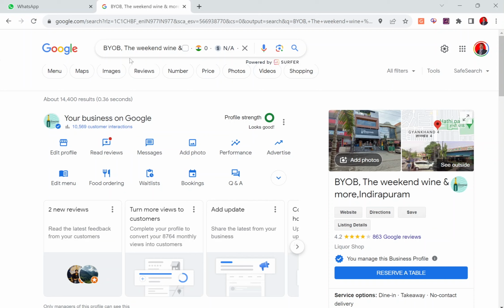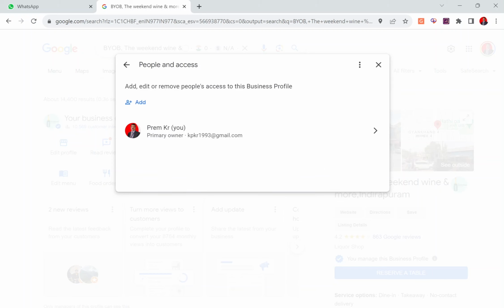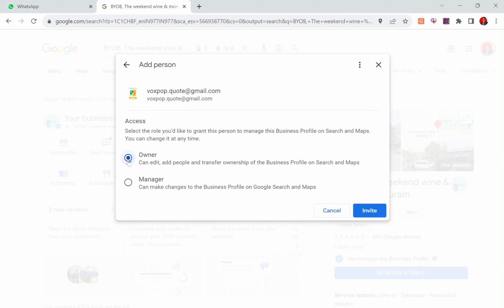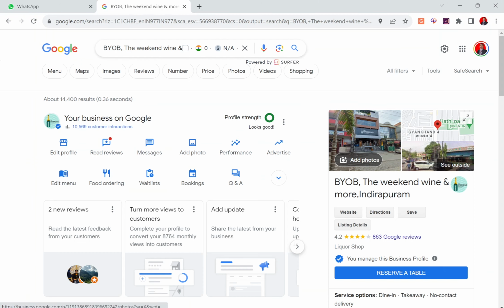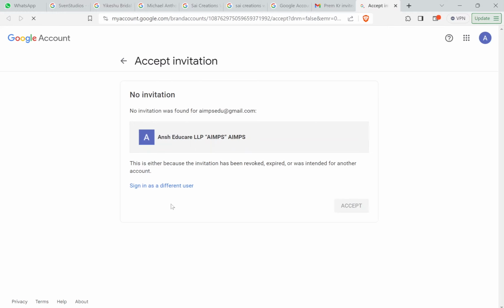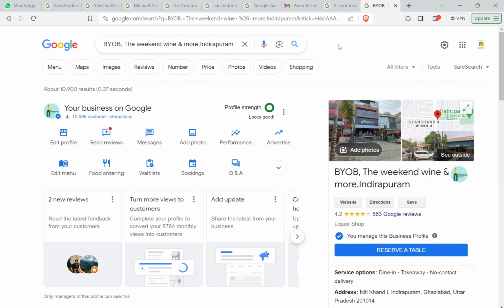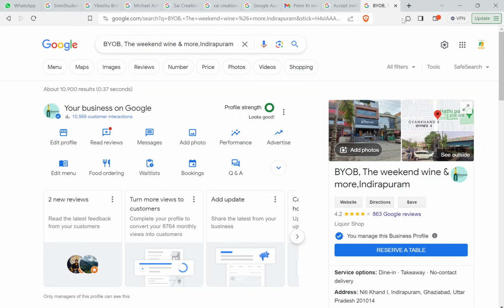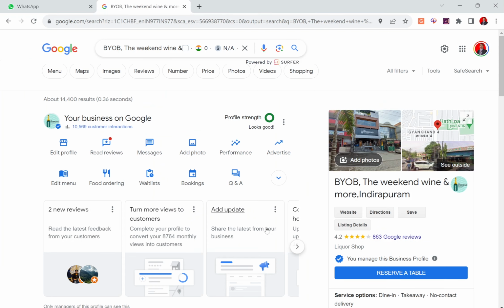Gain Access to GMB/GBP as a Manager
This video is a live case study of a business profile , where you can learn how to add people to Google Business profile as a manager and as a owner.
Criteria to give access to Google Business Profile:
-  You need to have access to the google business profile on your Gmail
- Access should be as a owner or a primary owner to add people
The video also shows how google sends email when you add a person as a manager and the invitation and a acceptance process (Step by Step)
Subsequently this video also shows how you can remove people from Google business profile and remove access to the business profile as a manager.

Independent Channel: This YouTube channel is independently operated and is not officially affiliated with Google or its parent company, Alphabet Inc. While we strive to provide accurate and up-to-date information, the content presented here is based on our research, experiences, and insights as of our knowledge managing Google Business profiles.

Google's Policies: Google's policies and guidelines regarding Google Business Profile may change over time. Therefore, the information provided in our videos may become outdated. We encourage you to refer to Google's official documentation and resources for the most current and accurate information.

User Responsibility: Any actions you take based on the information provided in our videos are your own responsibility. We are not liable for any consequences resulting from your use of the information presented here.

Third-Party Products and Services: We may discuss third-party products, services, or tools that can enhance your experience with Google Business Profile. Our recommendations are based on our opinions and experiences and are not endorsements. You should conduct your own research before using any third-party products or services.

Comments and Interaction: We encourage open and respectful discussion in the comments section of our videos. However, we do not endorse or support any illegal, harmful, or abusive behavior in any form. Comments that violate community guidelines will be moderated or removed.

By watching our videos and engaging with our content, you acknowledge and accept these disclaimers. We are committed to providing valuable insights and helping you navigate the world of Google Business Profile to the best of our ability. Thank you for being a part of our community, and we look forward to sharing knowledge and learning together.